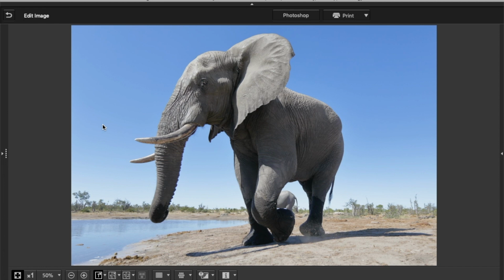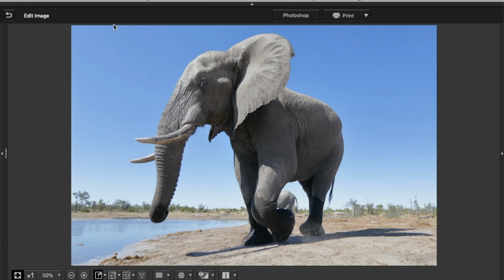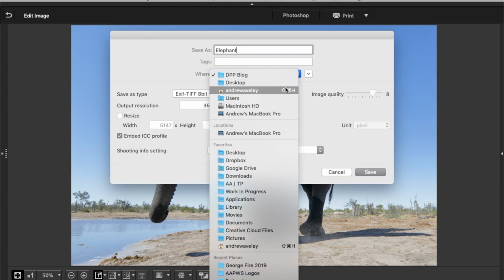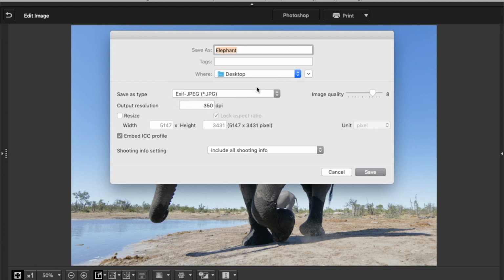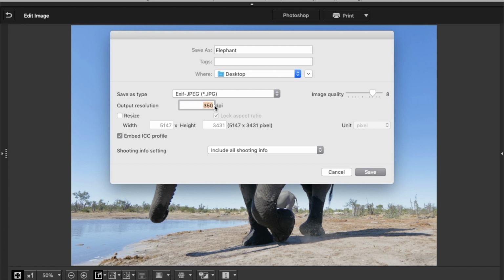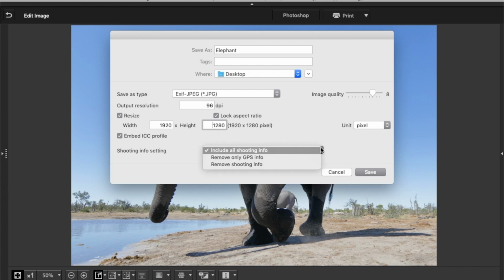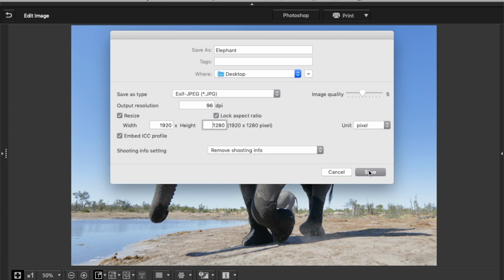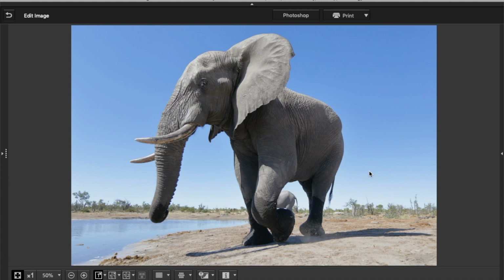Canon DPP - Convert and save your image for social mediaby Andrew Aveley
This Canon DPP tutorial covers specifically converting images for social media like Facebook. The output photo can be used for any other applications like WhatsApp or even adding to your own website or gallery.

ALL YOU NEED TO KNOW ABOUT ME

00:00 Start
00:30 Intro
00:52 Start
05:22 Outro